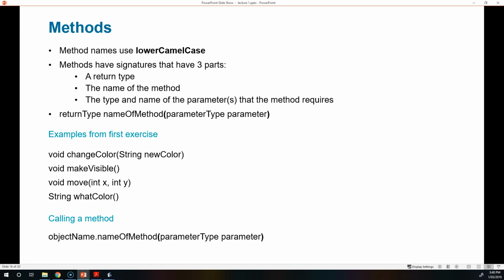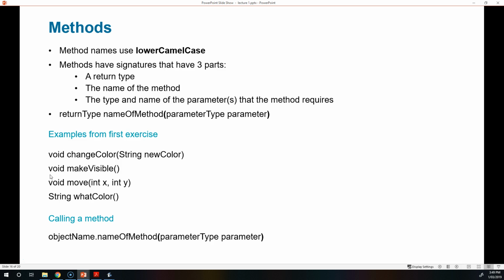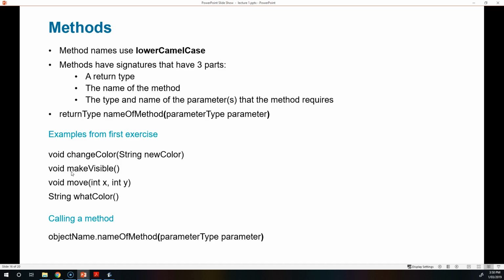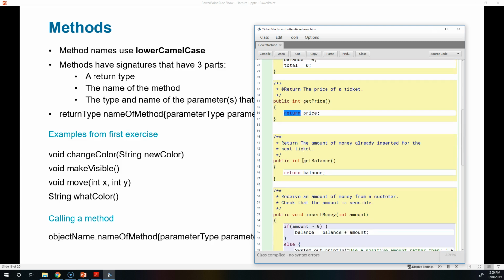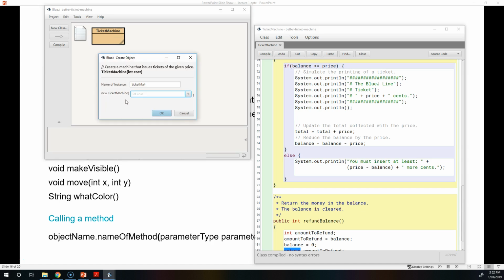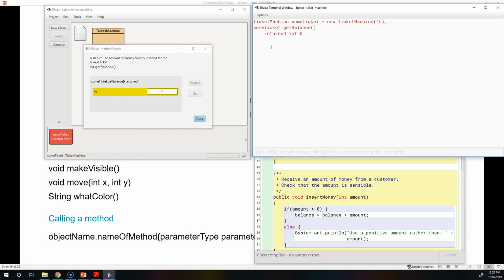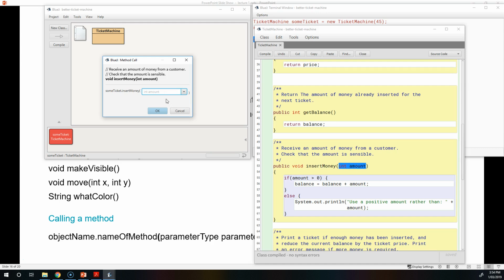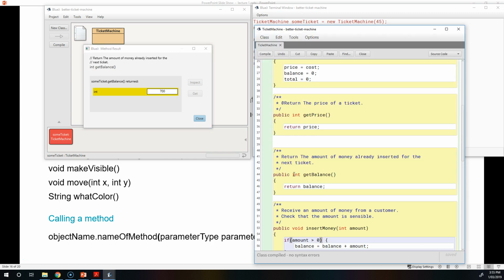SCU CSC72003 Topic 1 Methods